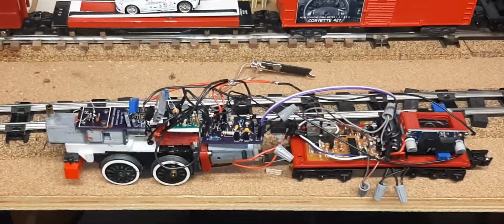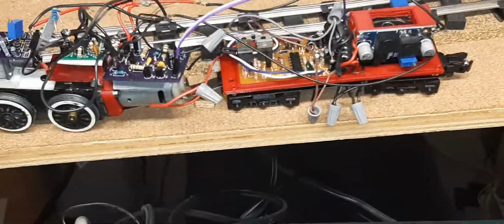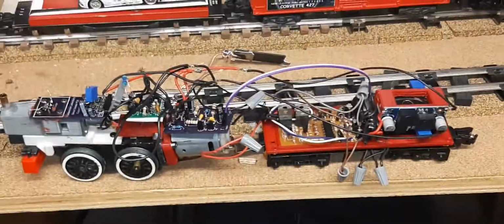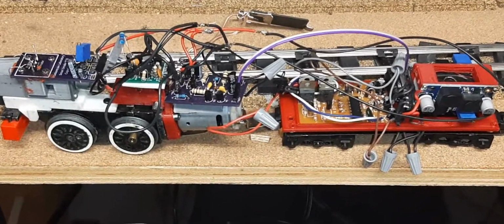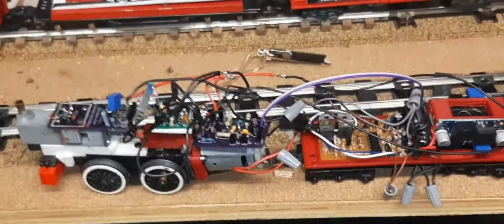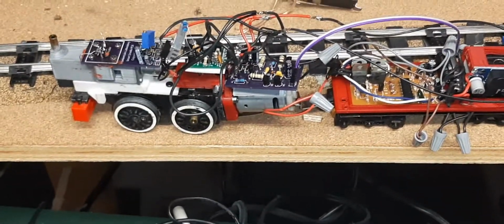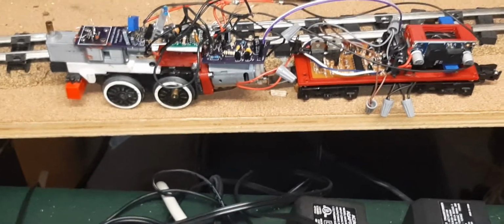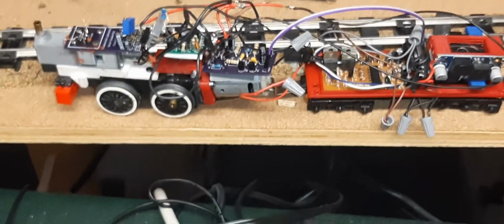American Flyer, Next Gen S, Atlantic test mule kicks and bucks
lot of wiring up and all systems did work. But as expected a lot of tuning to verify what happening. smoke was a little low on power and we found a work around for that. The care chassis is light in the front so when testing the mule we need to address that. And the packaging and wire was done with older versions of at least 3 PC boards. Lots of excuses. We are not going away ever. D